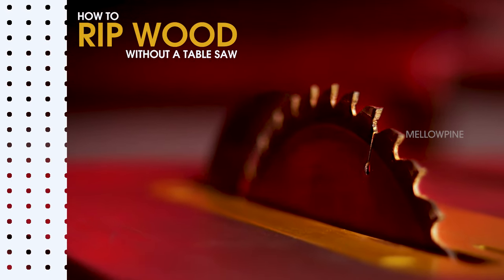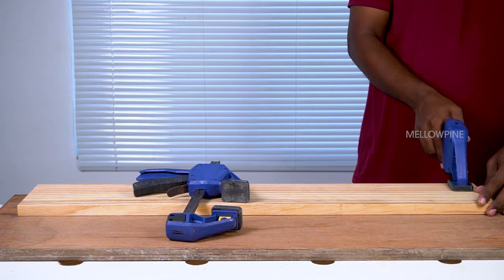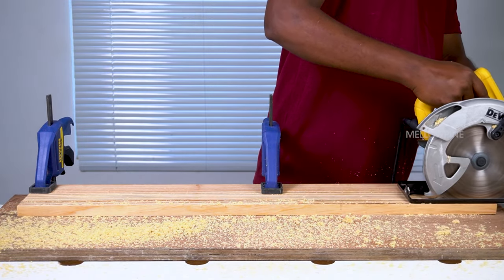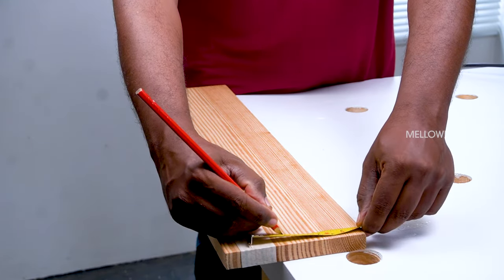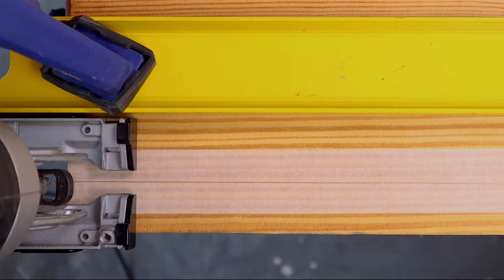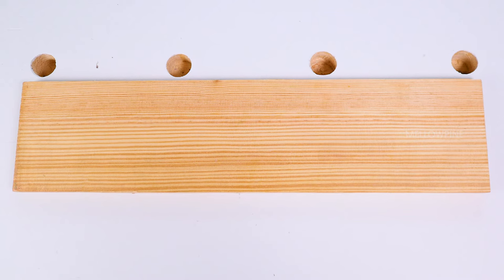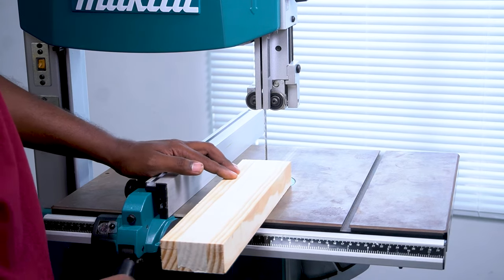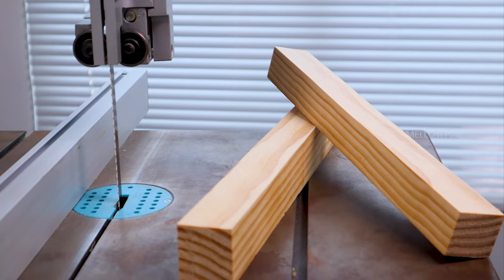How to rip wood without a table saw- 3 Easy ways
Rip wood when you don't have a table saw. I show you how to do this with three tools- circular saw, jigsaw and bandsaw. Easy DIY beginner guide!